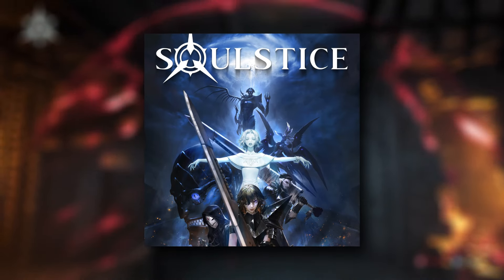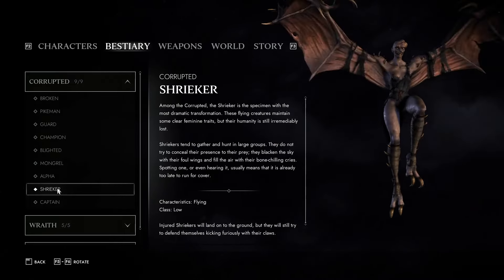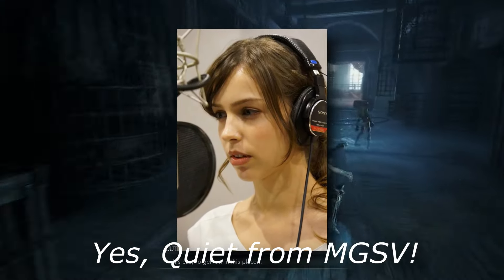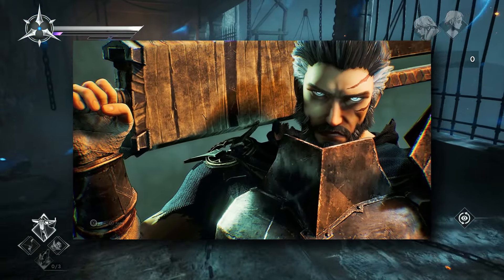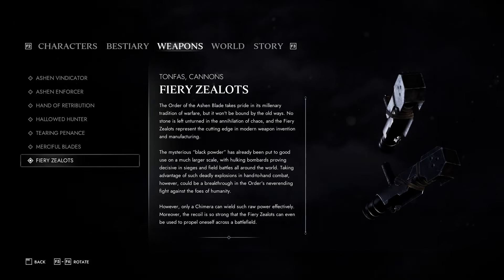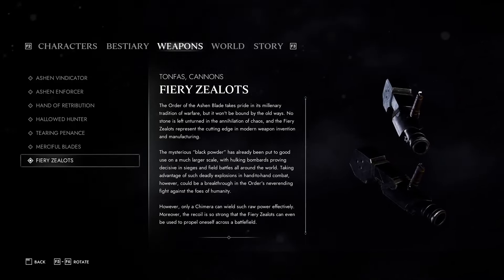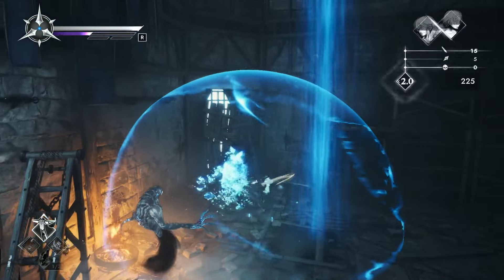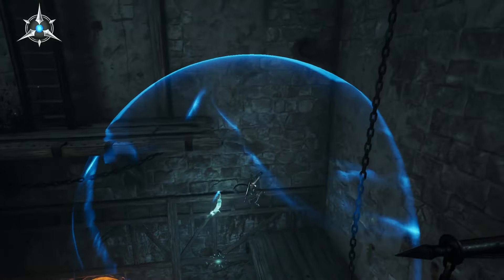I played Soulstice in 2024... was it worth it?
Today we review Soulstice! A hack and slash... except you play as a GIRL?! Well that's not all, there's plenty of other fun and interesting things to note too! Let's gooo!